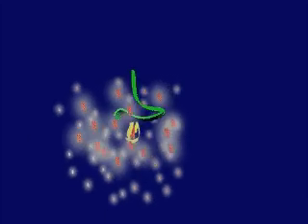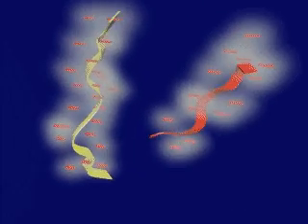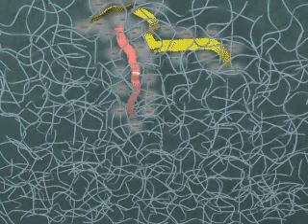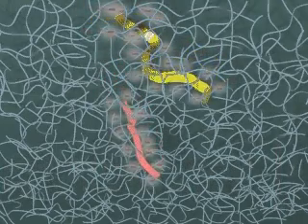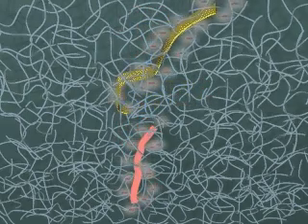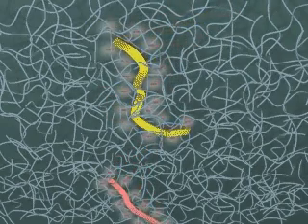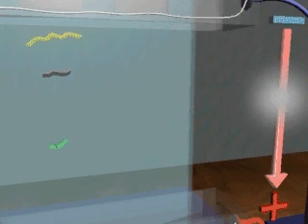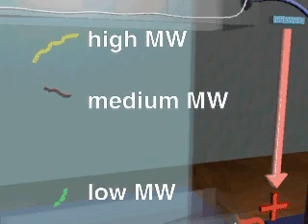SDS page electrophoresis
SDS-PAGE, sodium dodecyl sulfate polyacrylamide gel electrophoresis, is a technique widely used in biochemistry, forensics, genetics and molecular biology to separate proteins according to their electrophoretic mobility (a function of length of polypeptide chain or molecular weight). SDS gel electrophoresis of samples have identical charge per unit mass due to binding of SDS results in fractionation by size.